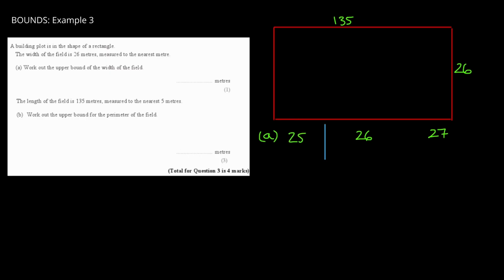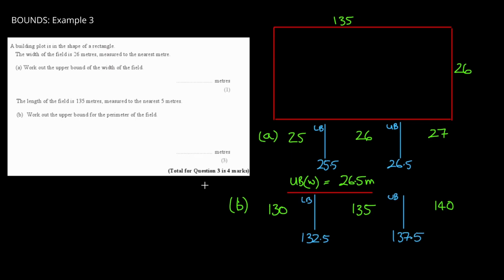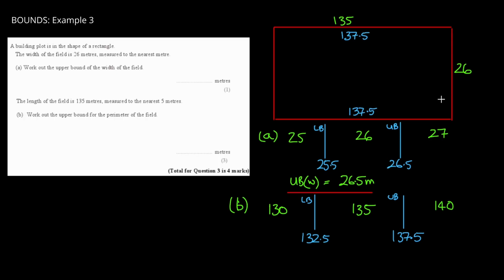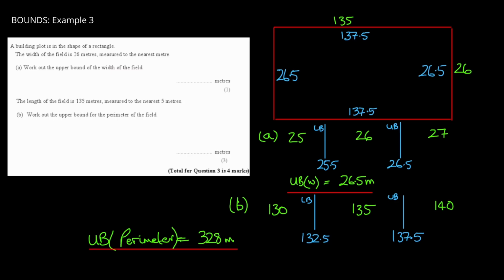1. NUMBERS: Bounds: Example 3